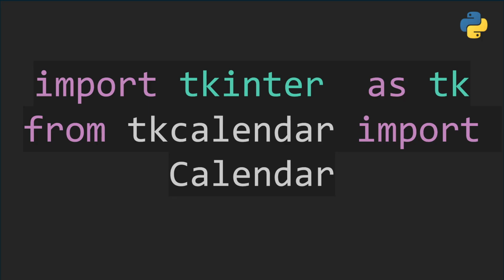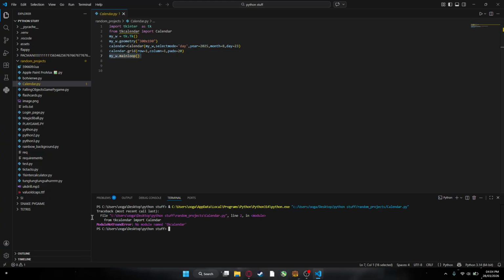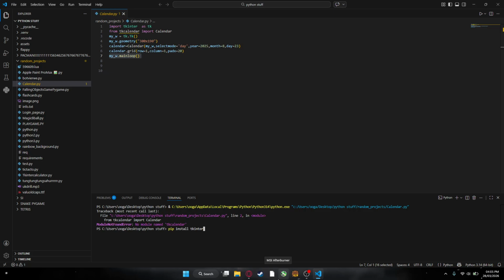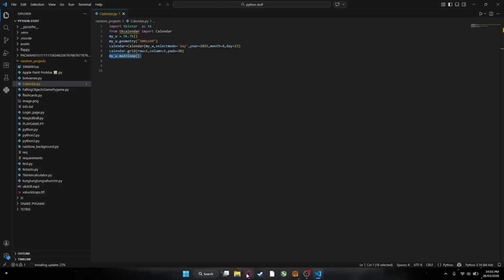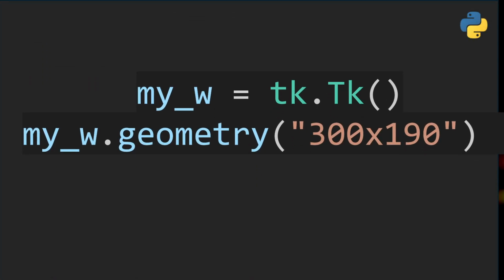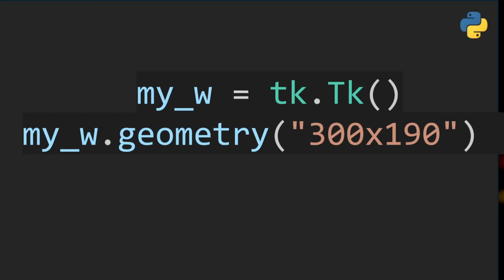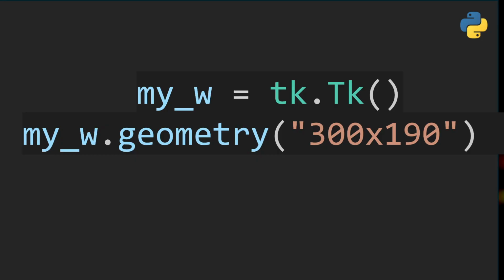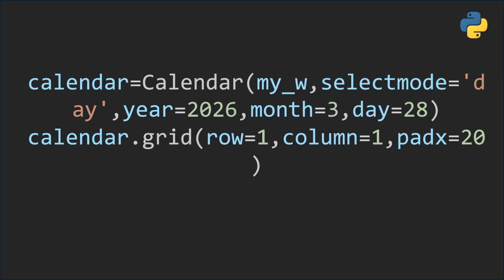Calendar in Python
a caladner made in python using tkinter and tkcalendar